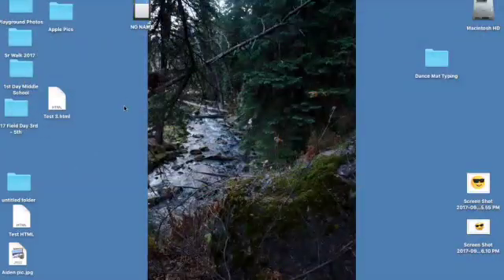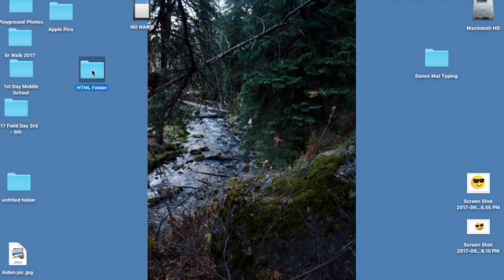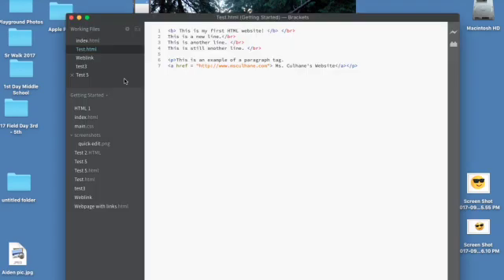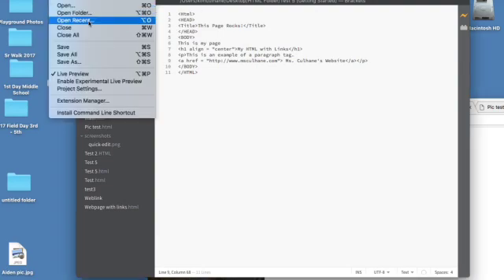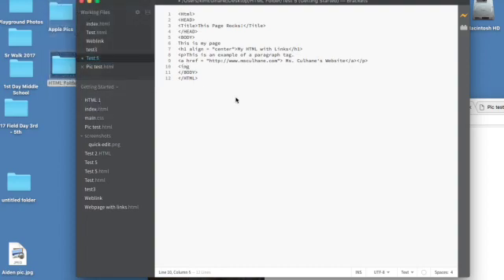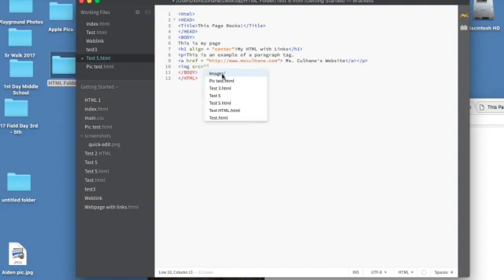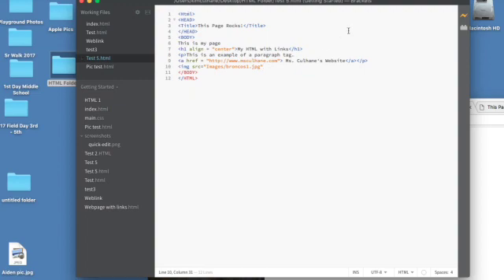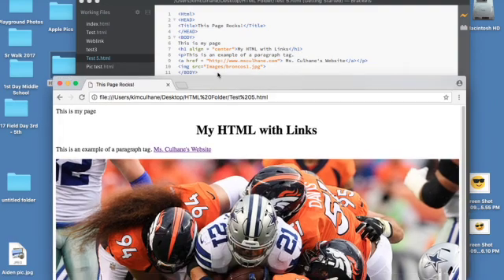HTML with Brackets Adding a Picture